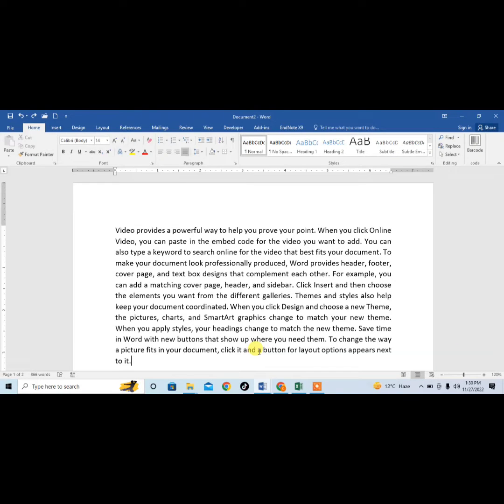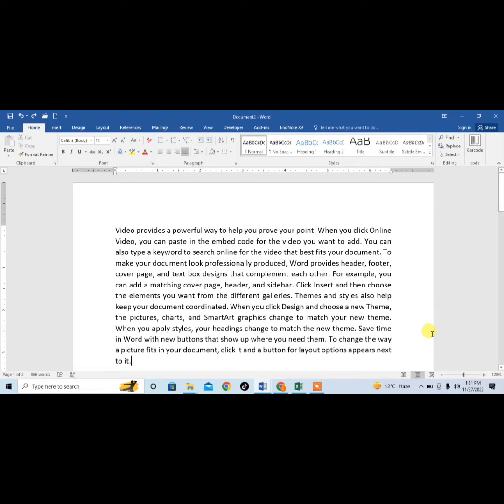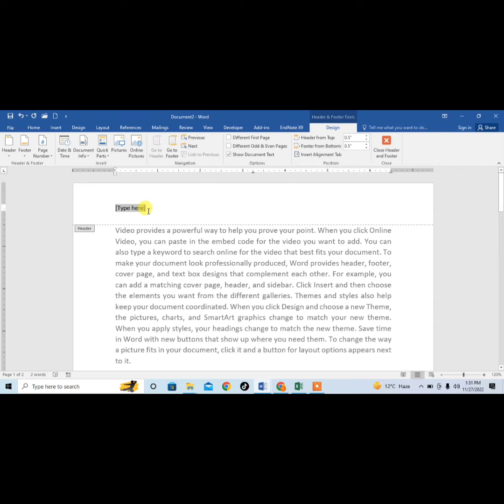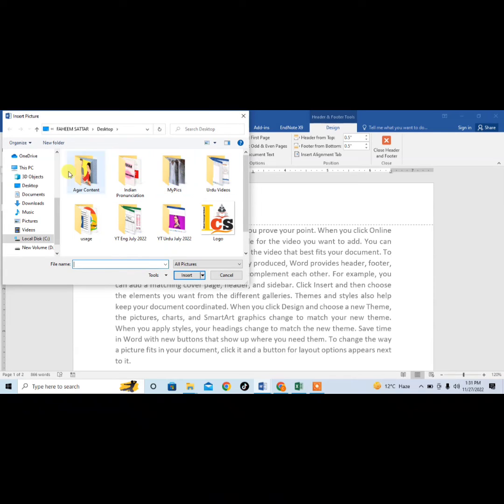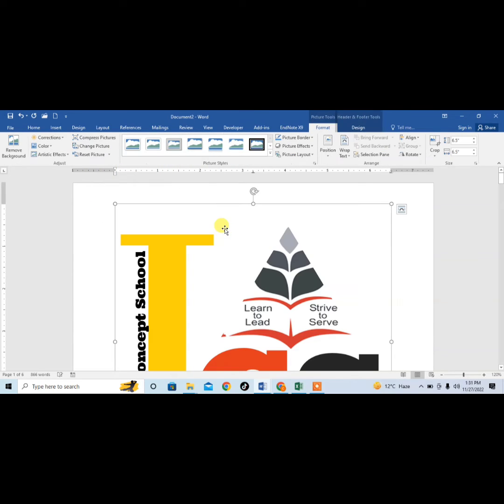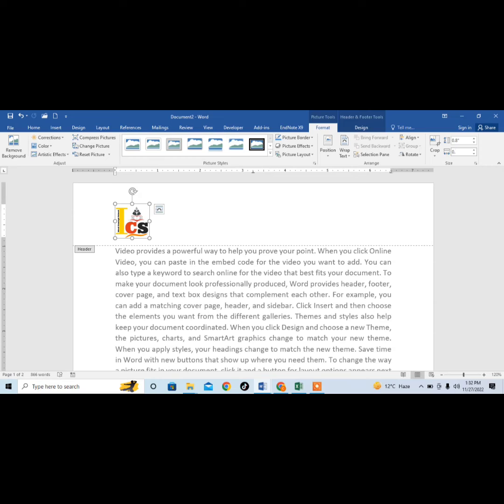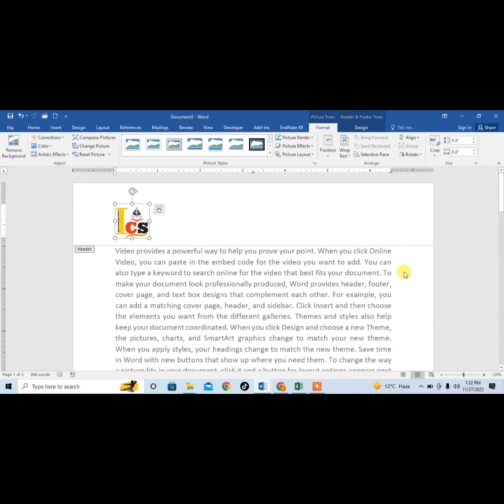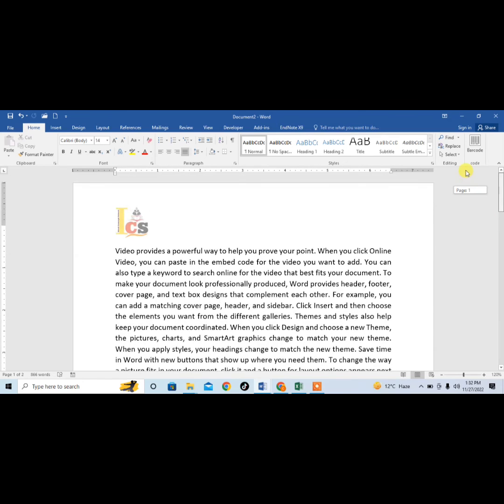How To Put a Logo in a Header or Footer in MS Word | Insert Picture in Header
this tutorial of Microsoft Word shows how to use a picture as a header or footer in Microsoft word. Sometimes you need to insert a logo in the header or footer of a word document so this video will help you in this regard.
This video tutorial mein also works in Microsoft Word 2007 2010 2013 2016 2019 and 365